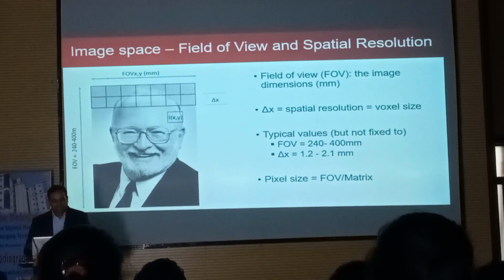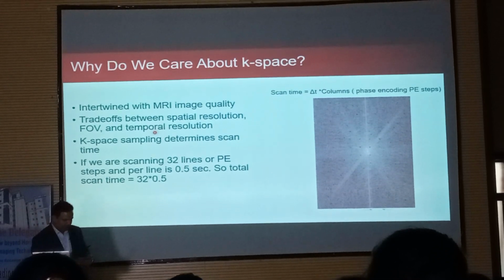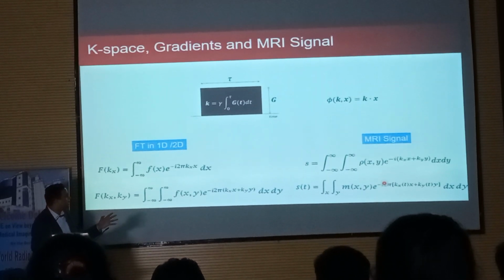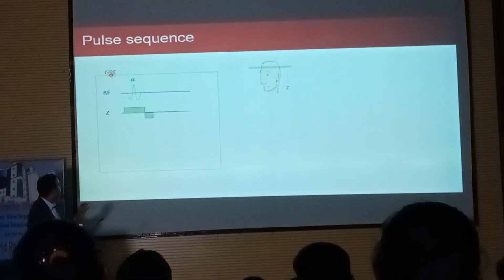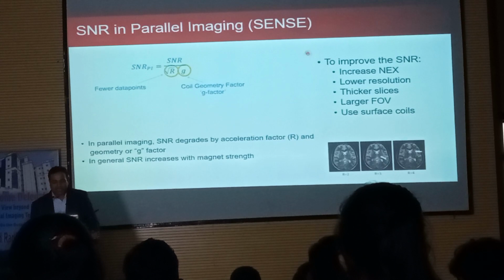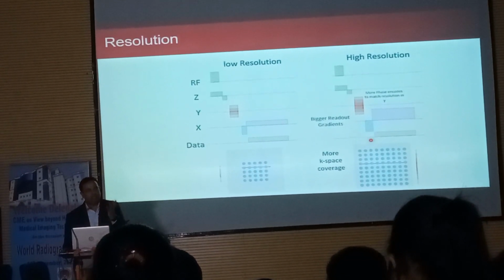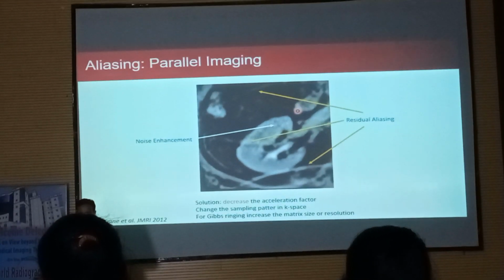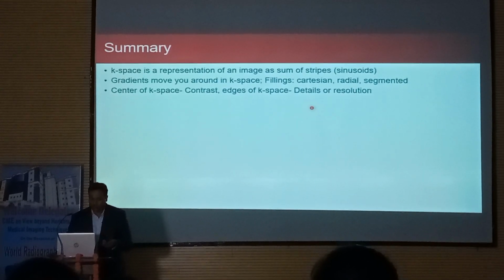world radiology MRI part 2